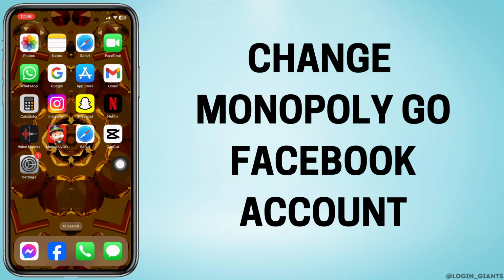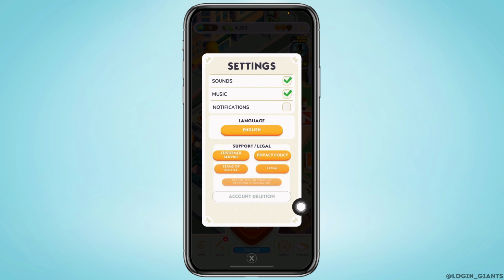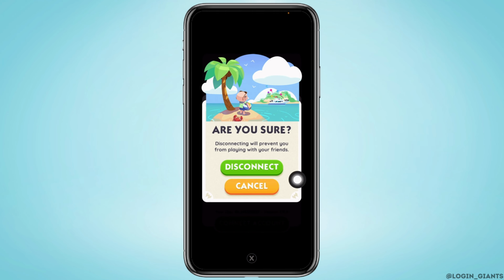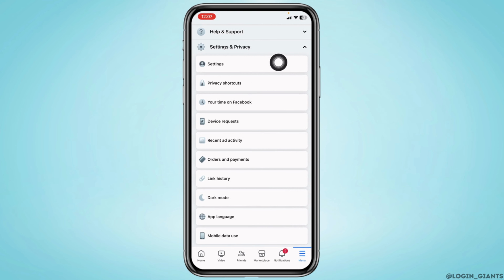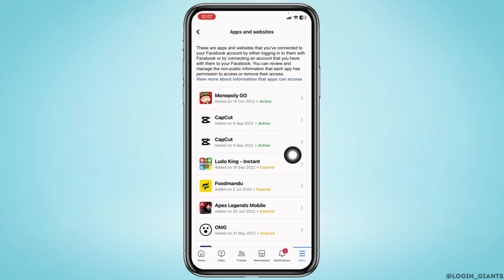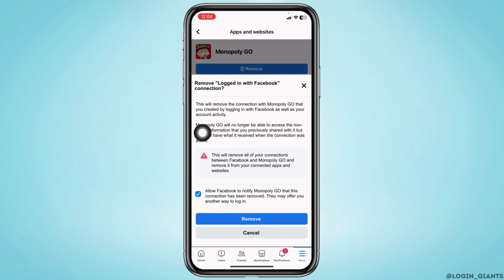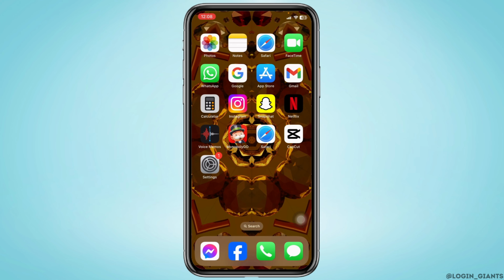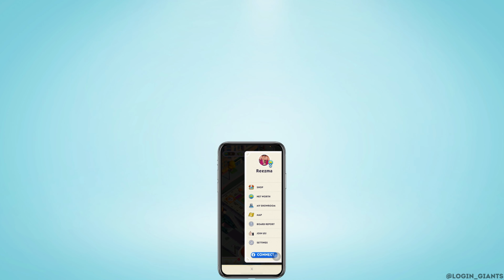How to Change Monopoly Go Facebook Account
🎲 Looking to switch the Facebook account linked to your Monopoly Go game? Here's a straightforward guide on how to change your Monopoly Go Facebook account in 2023.

In this tutorial:
0:00 - Introduction
0:05 - How to Change Monopoly Go Facebook Account

Sometimes, you may want to connect your Monopoly Go game to a different Facebook account, whether it's for privacy reasons, a fresh start, or any other purpose. This tutorial will walk you through the process of disconnecting your current Facebook account and linking a new one to your Monopoly Go game.

By following these steps, you'll be able to enjoy your Monopoly Go experience with your preferred Facebook account hassle-free.

Easily manage your Monopoly Go Facebook account settings with these instructions!